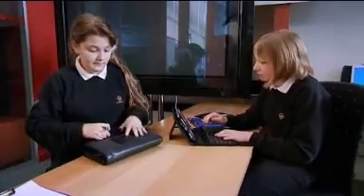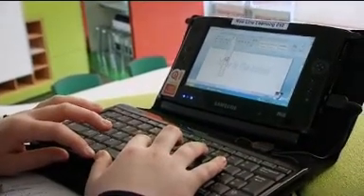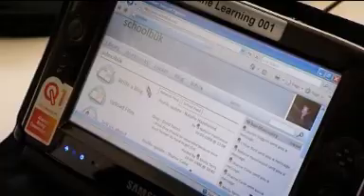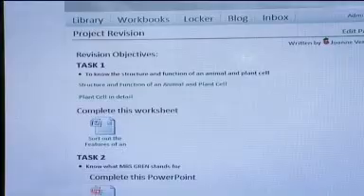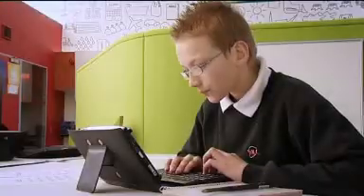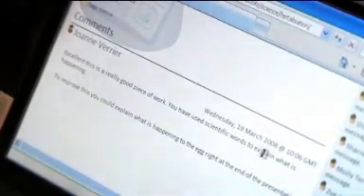New Ideas in Secondary ICT